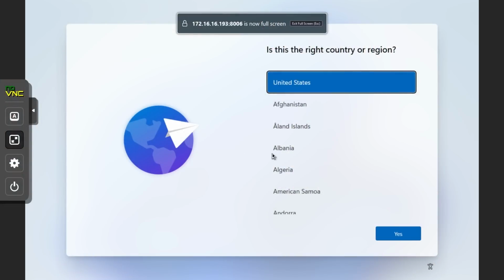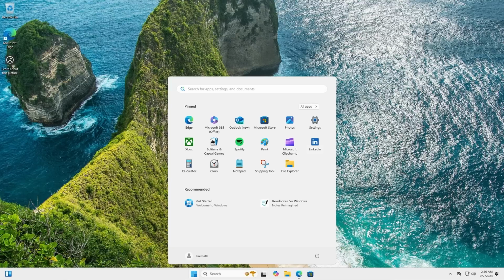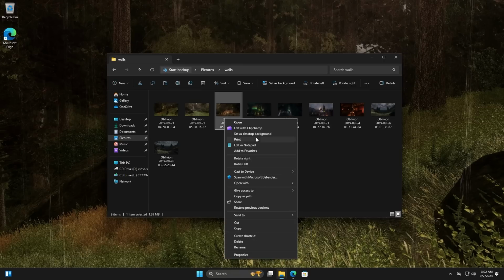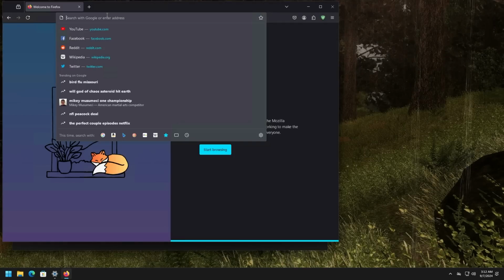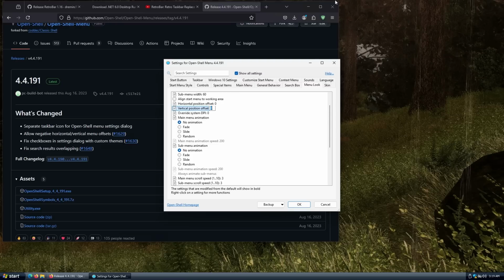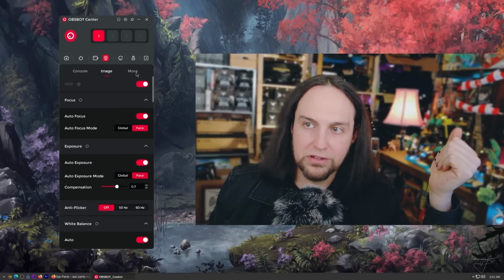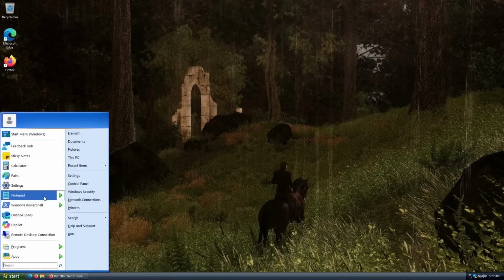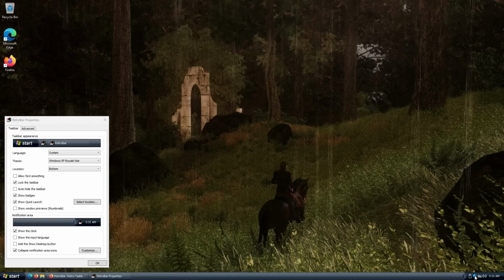Does Windows 11 24H2 Still Suck?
Whokeys Back to School Sale 25% code: TS25

Does Windows 11 still suck? Well, let's give it a test drive. In this video, I'll cover all the new features (that I know about and/or that are worth talking about) and I'll see if I can break it in nice ways... meaning I'll see if I can install ExplorerPatcher, Open-Shell, RetroBar, and a few other things.

I'll be honest and say that things are a lot better. It's still in the wrong direction for many of us... and the interface is still kinda insane... and you still can't move the taskbar to the side or the top... but we can work around most of these things with a few hacks. The file explorer is a lot better this time around. We can finally drag and drop to the breadcrumbs, which is a huge deal for me... and you can now zip things up using several formats (tar, zip, etc.) right on the right-click context menu. These options aren't on the old right-click menu, so that's annoying. However, this is kinda going in the right direction.

Watch the video for the rest.

Here's links to what I installed.

How to log on with an offline account:
Open cmd with Shift + F10 and type OOBE\BYPASSNRO

-- We will only email from @teksyndicate.com or @midnightdojo.com email addresses. Email from any other addresses are not us.--